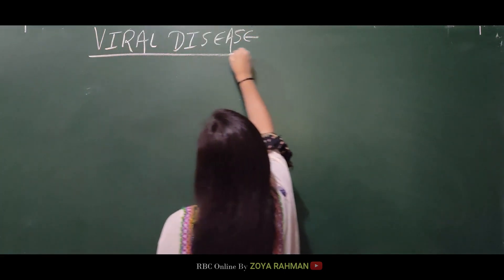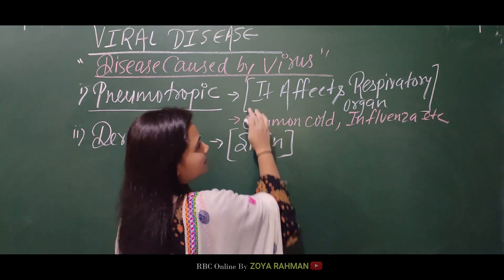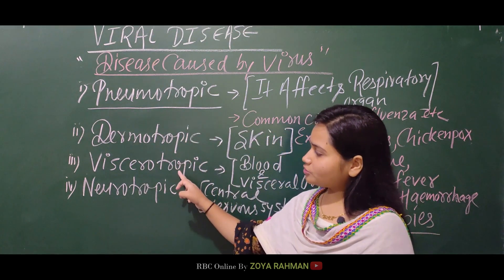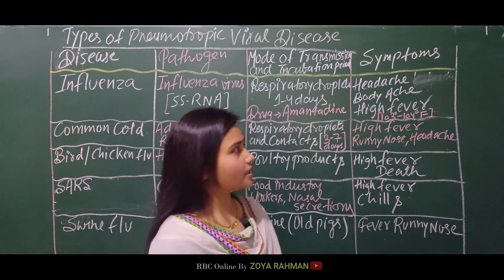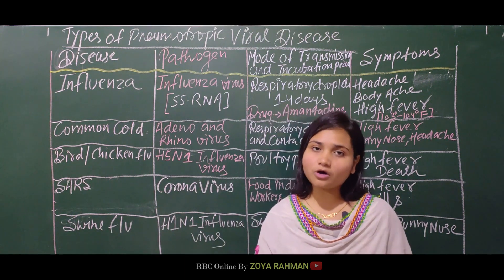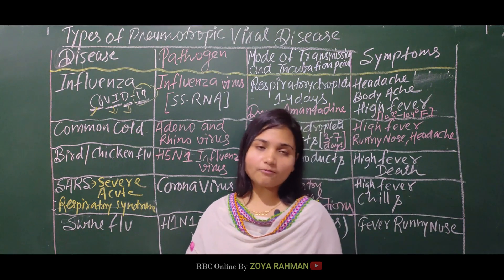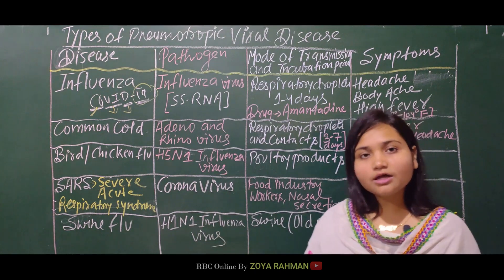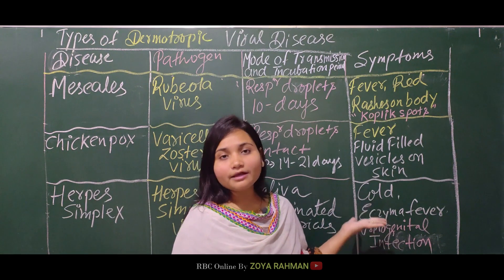Types of Viral Disease | Human Health and Disease | NCERT Class 12th | Zoya Rahman | NEET-AIIMS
In our last video we studied about Bacterial disease its modes of infection and symptoms etc.
In this video we are going to study about Viral disease which are basically of four types.
1.Pneumotropic
2.Dermotropic
3.Viscerotropic
4.Neurotropic
It is the first part of Viral disease and in this part. Pneumotropic and Dermotropic tyoes have been introduced.

Video lead: Zoya Rahman

✸ NCERT CHAPTERS - Topic wise videos